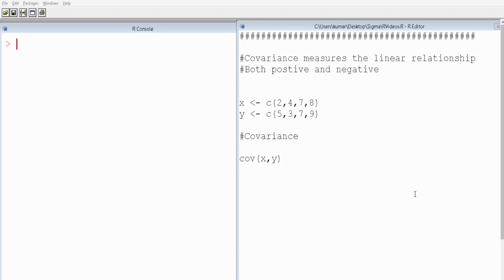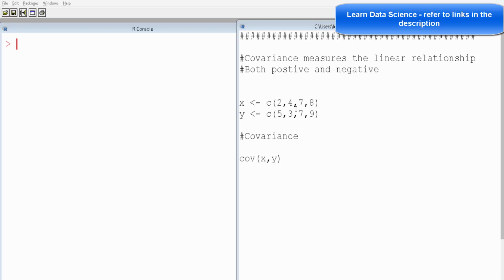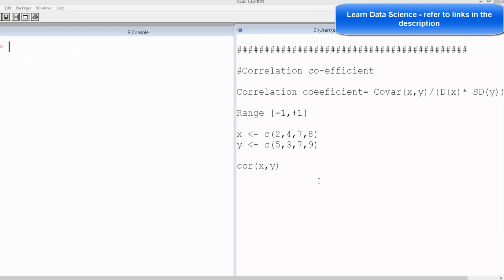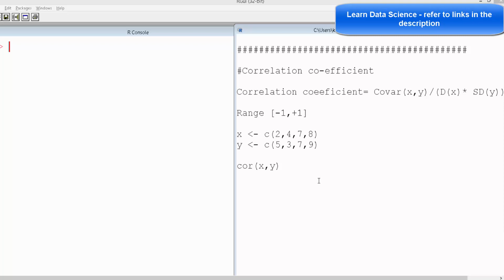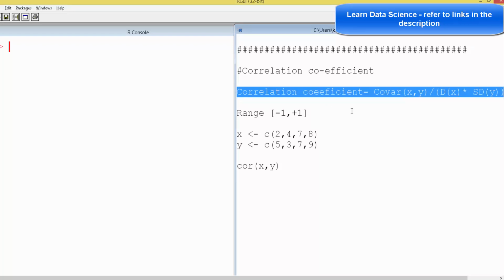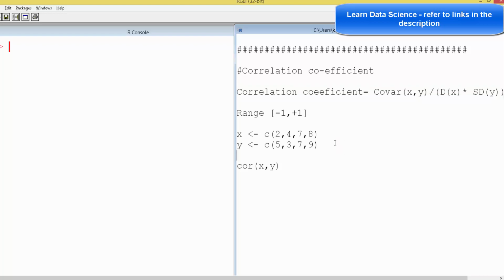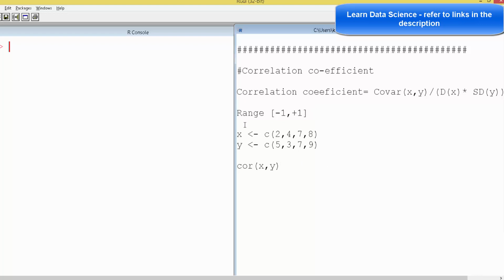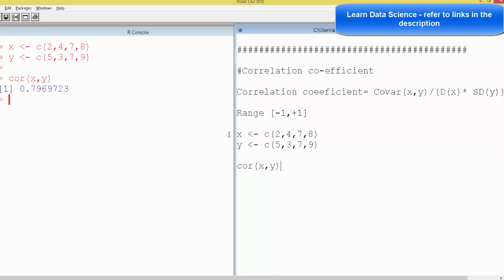Co-variance and Correlation in R Programming | Data Analytics using R